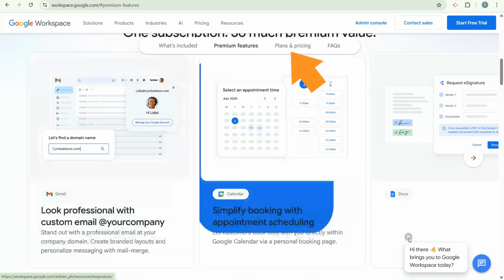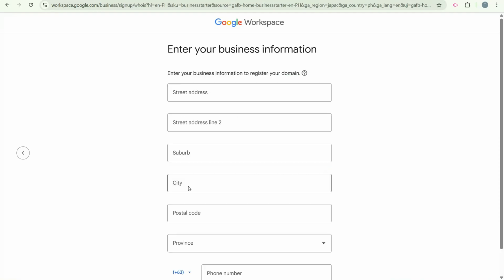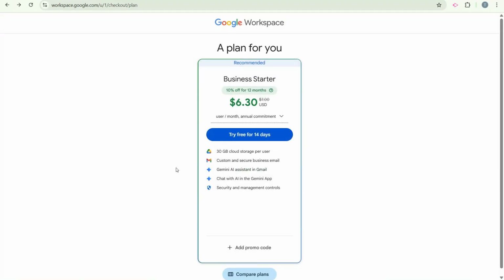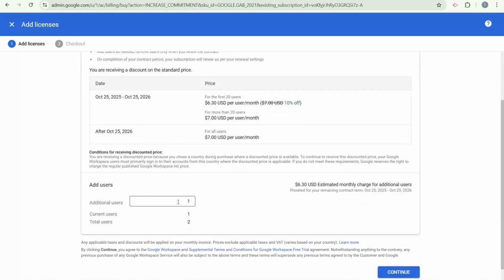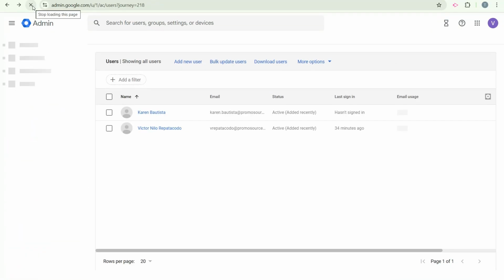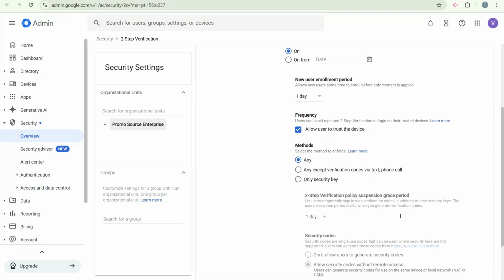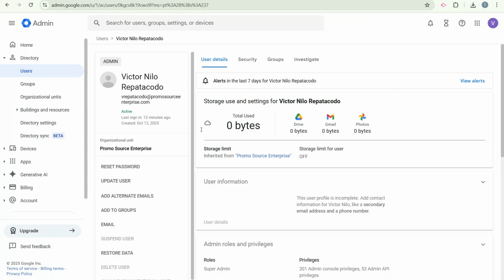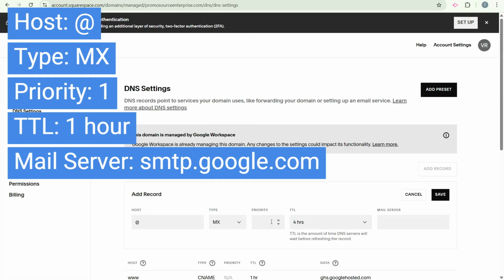How to Have a Business Email Address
In this step-by-step tutorial, I’ll guide you through the process of setting up a custom email address using Google Workspace — perfect for businesses that want to look professional and build trust with clients.

You’ll learn how to:
✅ Choose the right Google Workspace plan for your business
✅ Register or buy a domain name
✅ Create professional email accounts for your team
✅ Enable 2-Step Verification for extra security
✅ Add your business logo and profile photo
✅ Verify your domain and configure MX records for Gmail